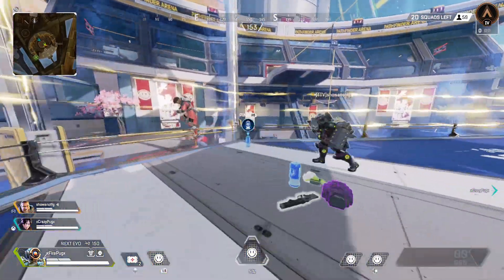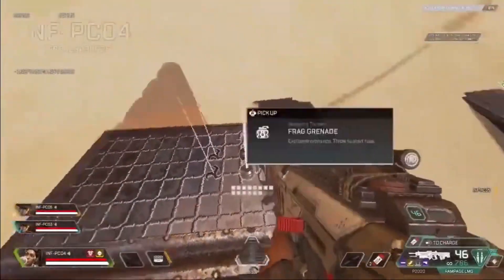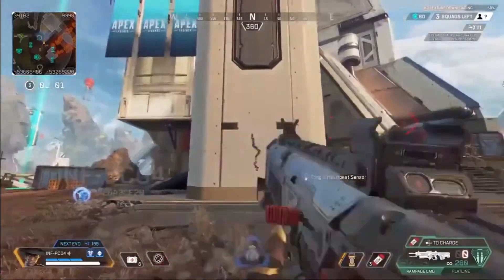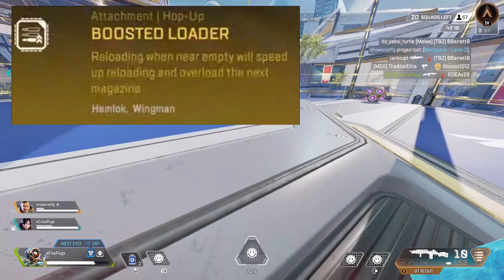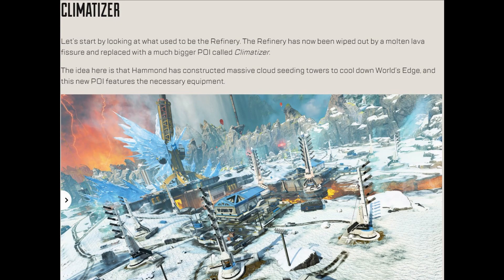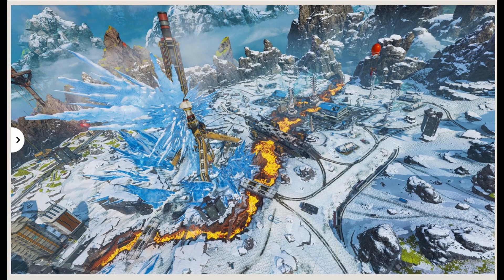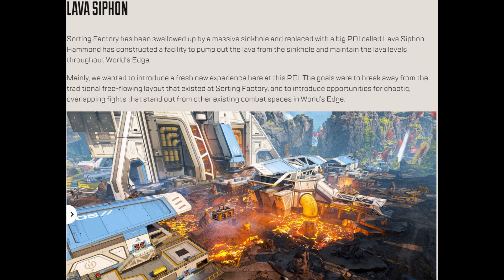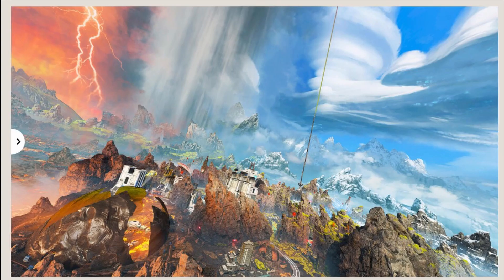New Wingman/Hemlok Hop-Up - Rampage LMG Explained - World's Edge Map Changes Explained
This video will cover the new Wingman and Hemlok Hop-Up Boosted Loader, and explain everything about the new rampage LMG including fire rate, recoil pattern, damage, and mag size. Also I will explain the new map changes and the story behind them.

Hello, I am FirePug. My videos cover more than just apex legends news leaks and lore. With knowledge of the Titanfall universe, my videos include critical details about leaks and lore often missed by many other youtubers. My viewers were able to see the exact Titanfall 2 version of, Rampart, Horizon, Fuse, and Valk's Abilities long before they were characters. No other channel has been able to show you that. I hope you enjoy the videos I make, thank you for stopping by.